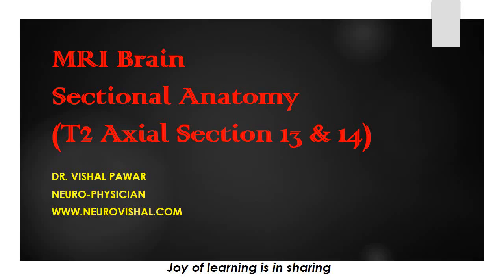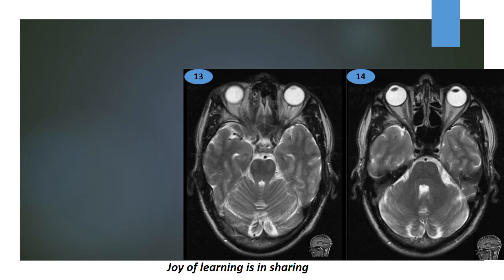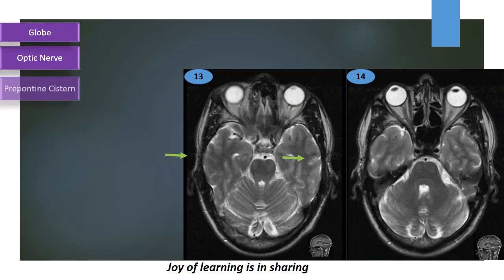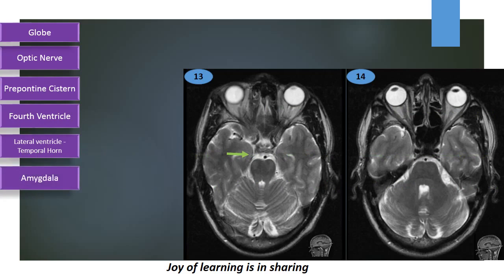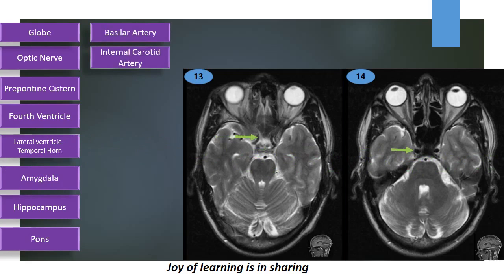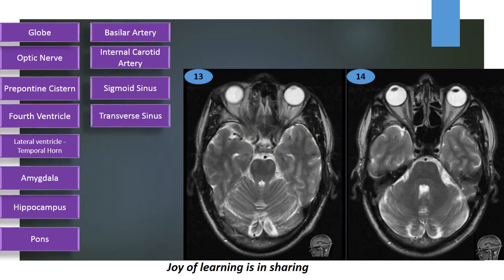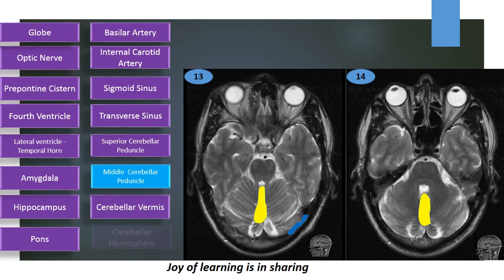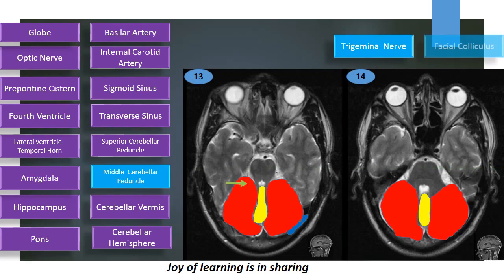MRI Brain Sectional Anatomy Cut 13 & 14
MRI Brain Sectional Anatomy T2 Axial Cut 13 & 14